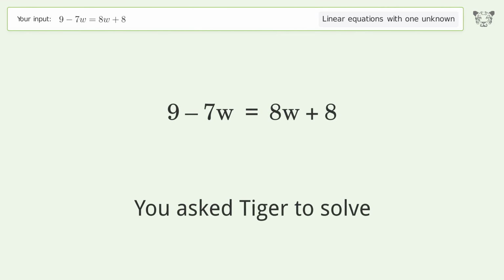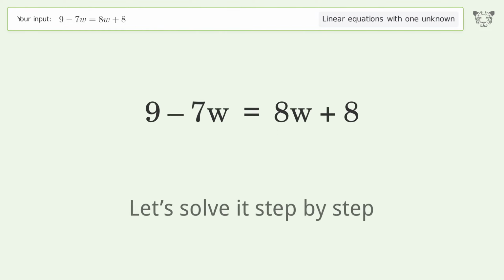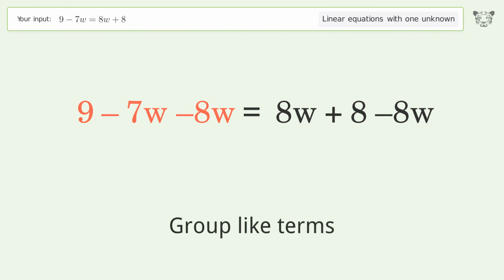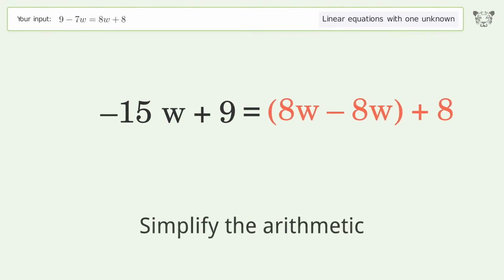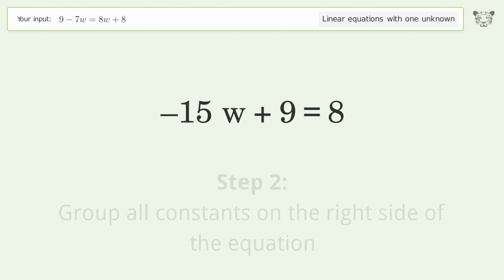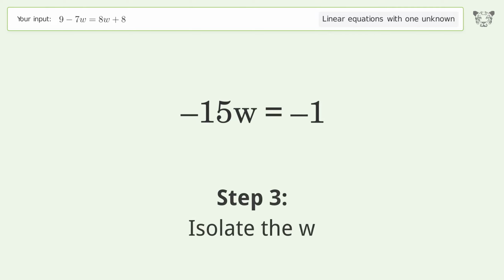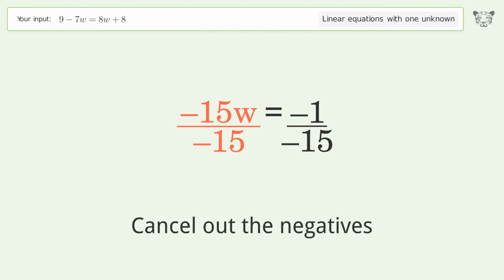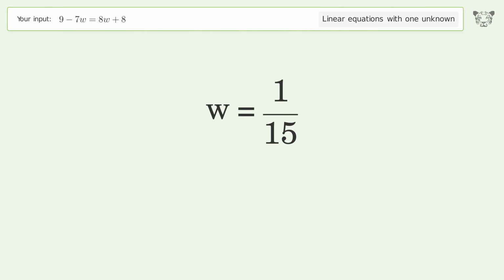Linear equation with one unknown: Solve 9-7w=8w+8 step-by-step solution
Solving 9-7w=8w+8 using the linear equation with one unknown solver

for a step-by-step and more tips and tricks for dealing with linear equations with one unknown.